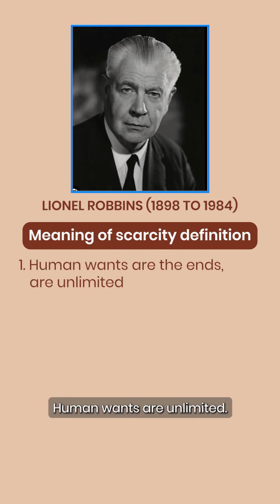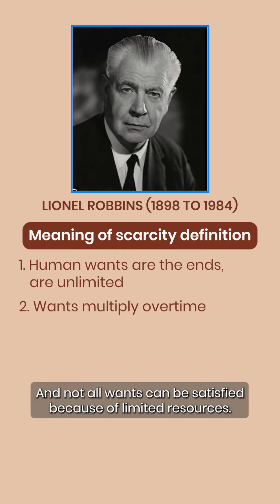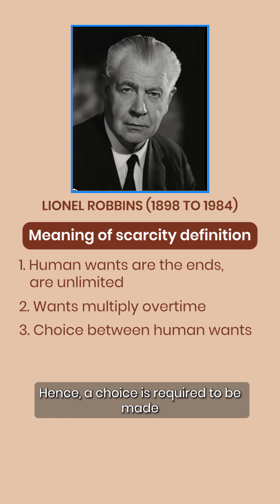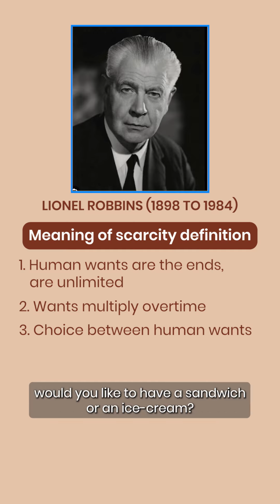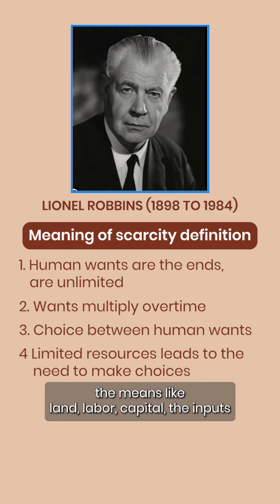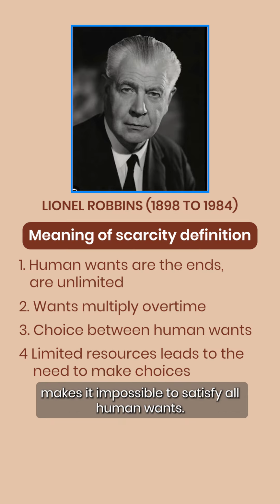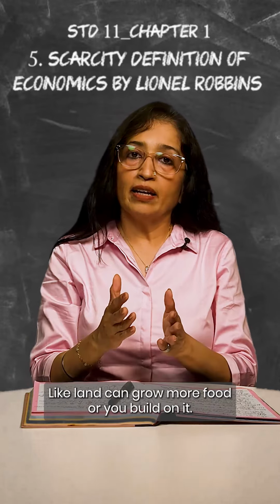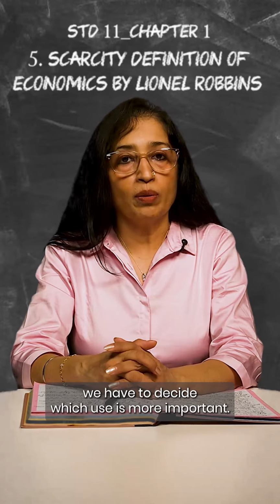Scarcity Definition of Economics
Std 11 Ch 1 Part 5 Scarcity Definition of Economics given by Lionel Robbins taught is easy and simple language, great to understand online